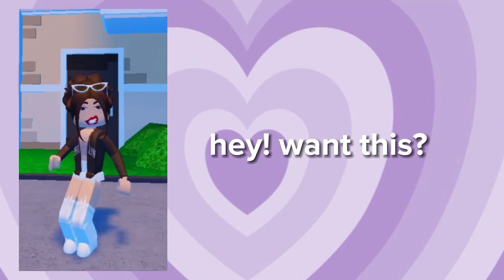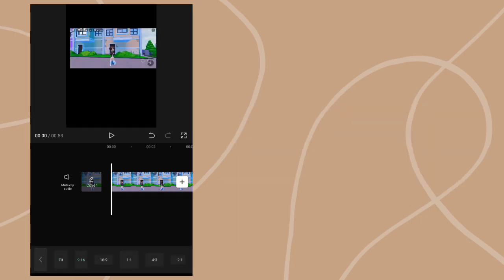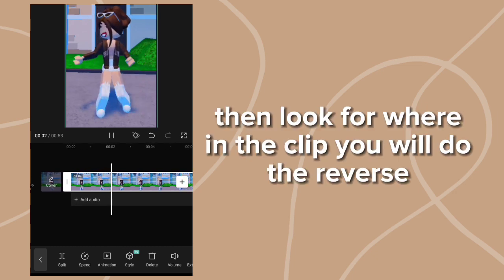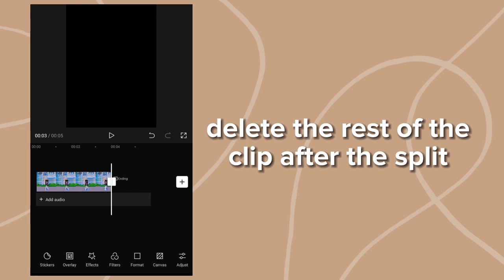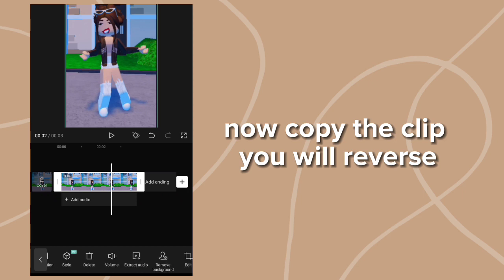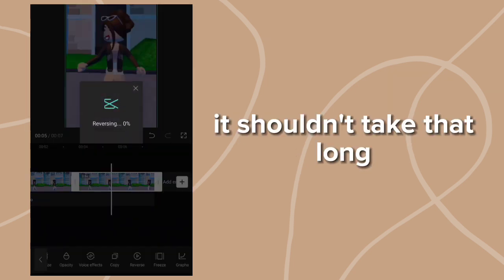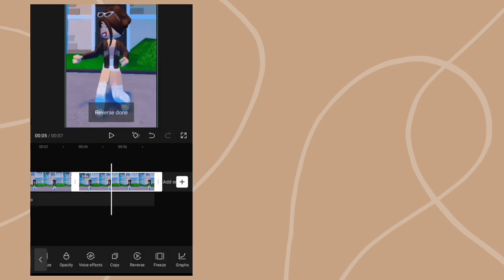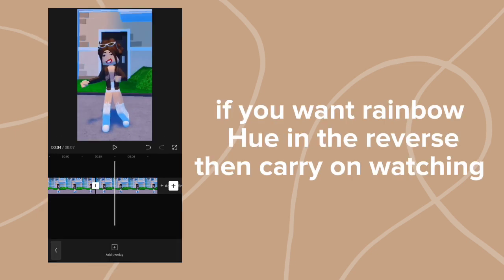how to REVERSE a video on CapCut (for your edits)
comment down some more suggestions for more tutorials and capcut